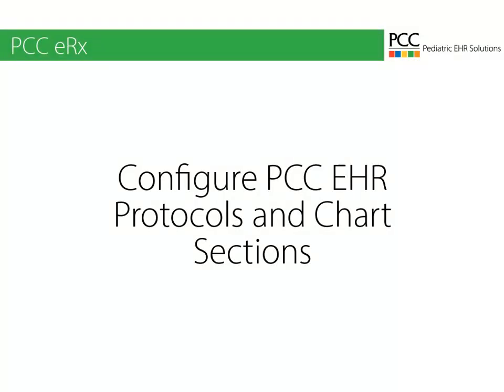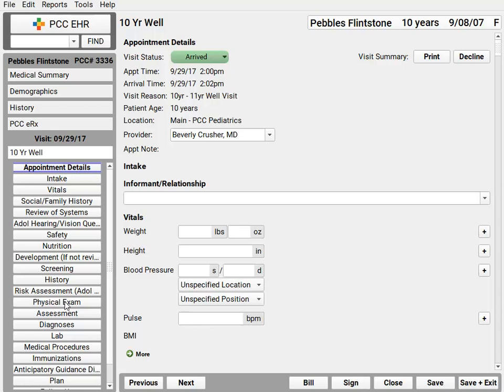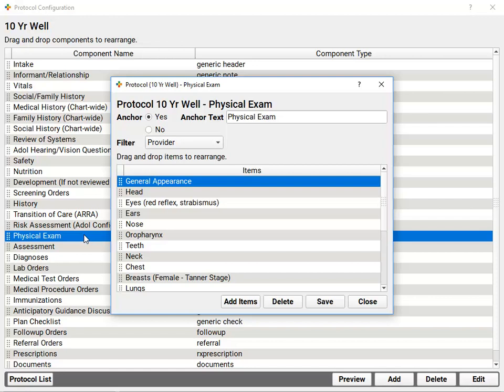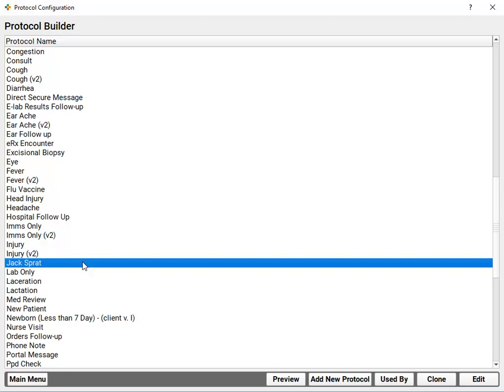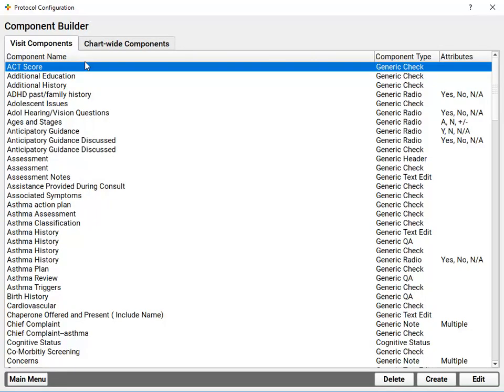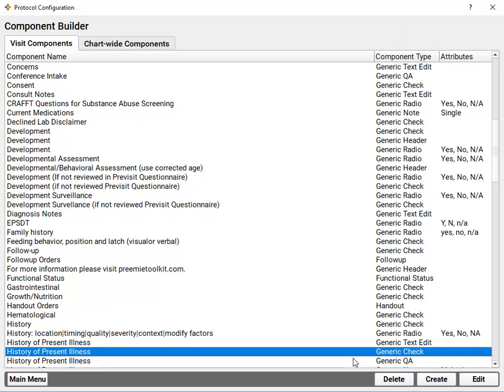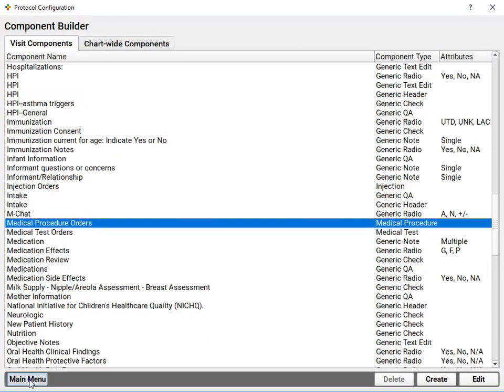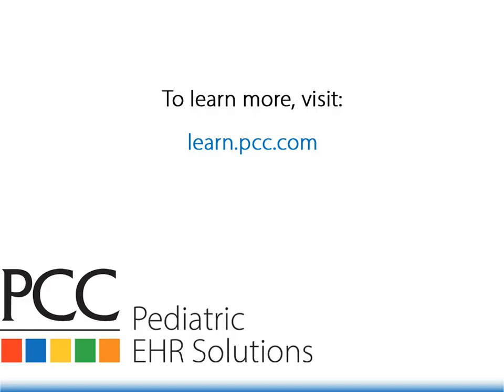Configure PCC EHR Protocols and Chart Sections